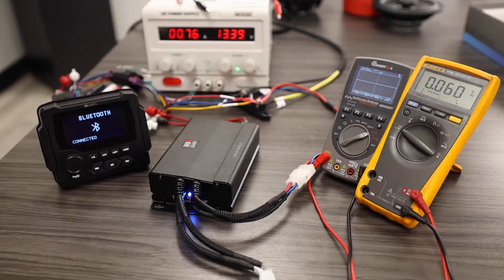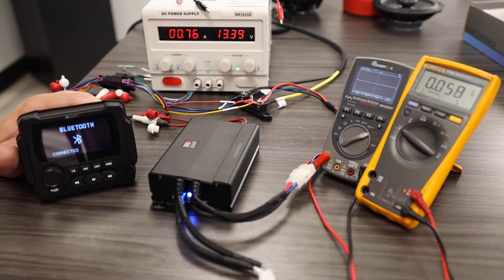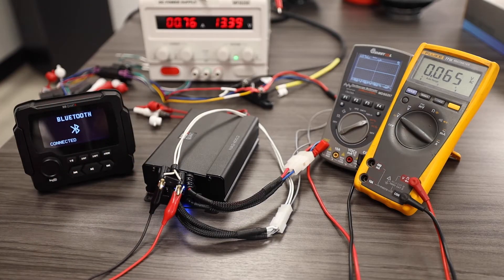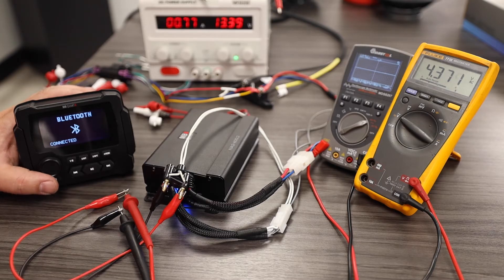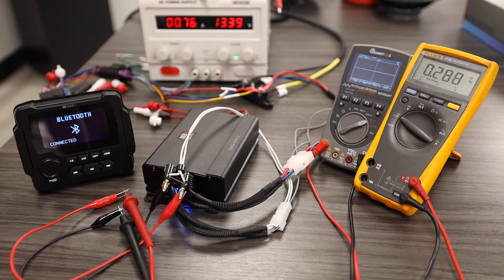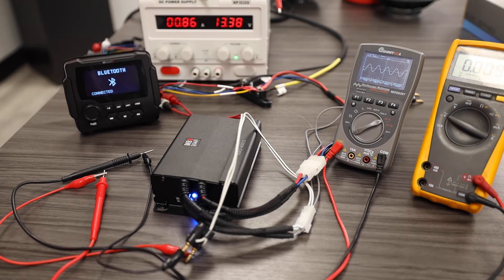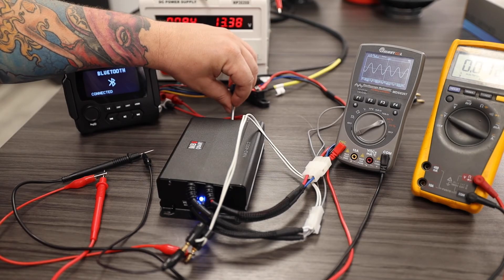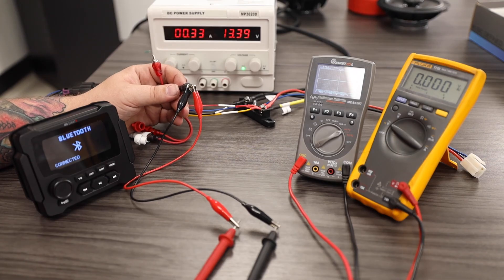Testing an Amplifier's Audio Signal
0:00 - 1:01 : intro
1:02 - 3:07 : testing A/C audio with a multimeter
3:08 - 4:29 : Testing AC signal with O-scope
4:30 - 5:02 : RCA testing recap